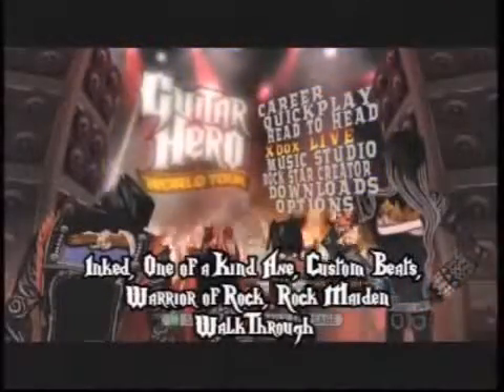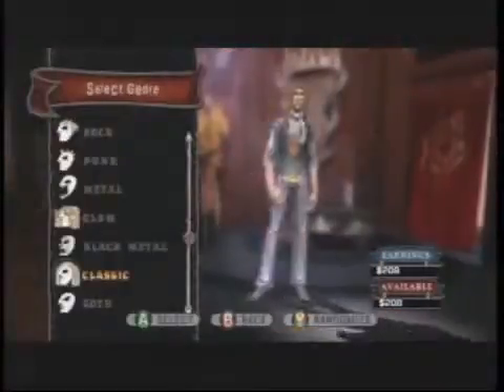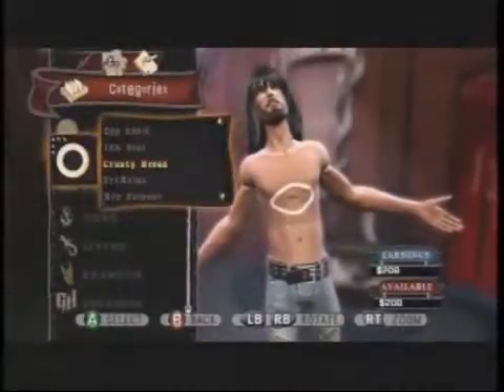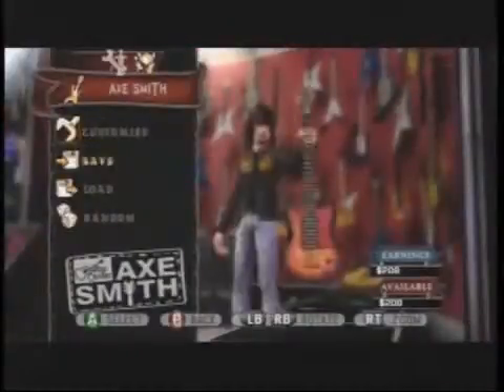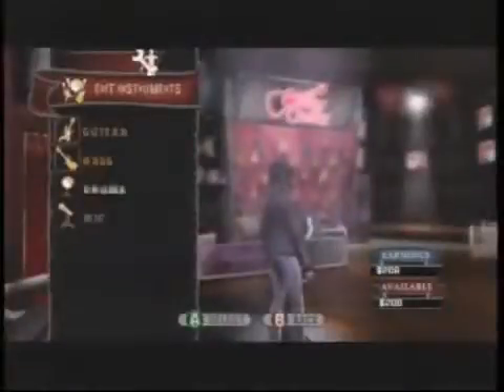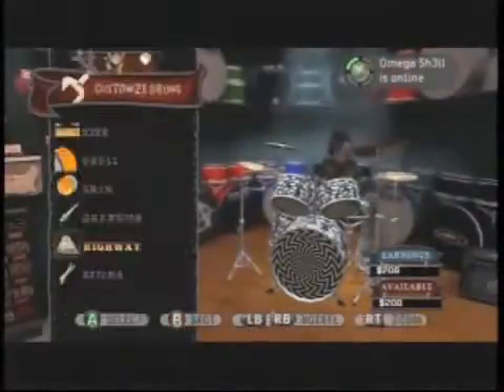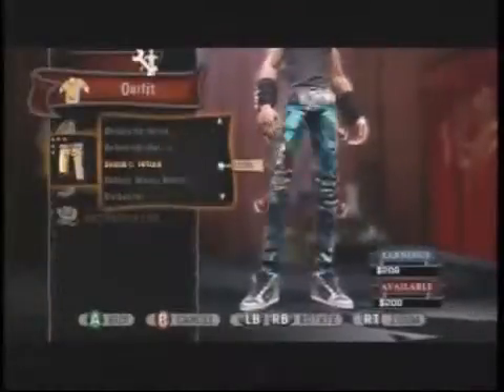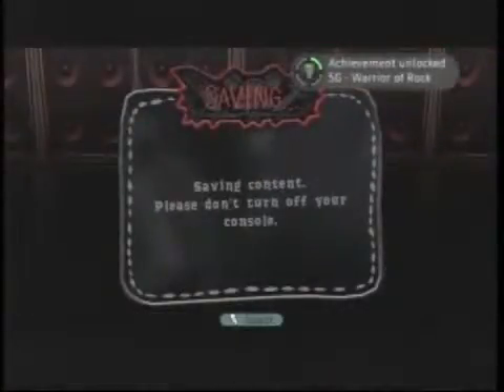Guitar Hero World Tour Five Achievementssecret five secret Achievements774